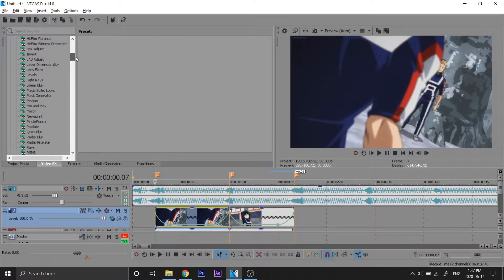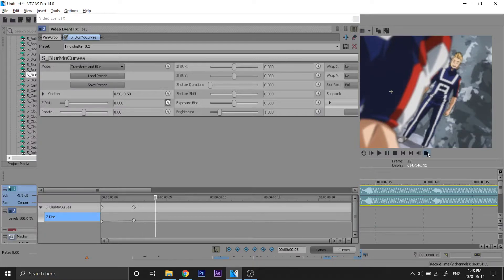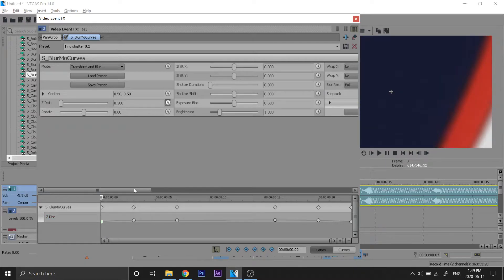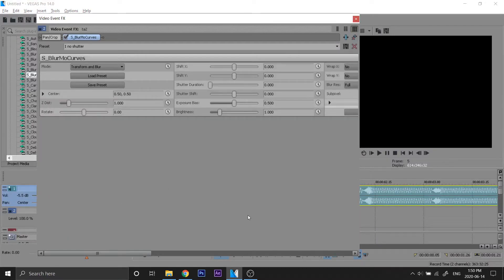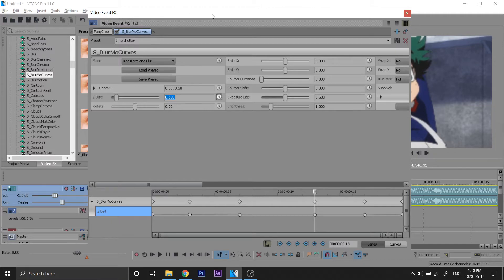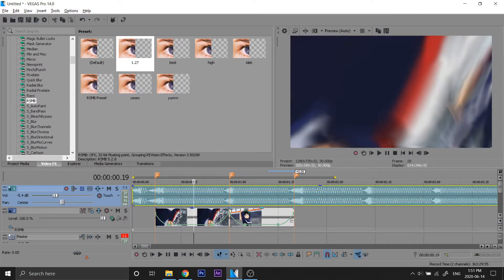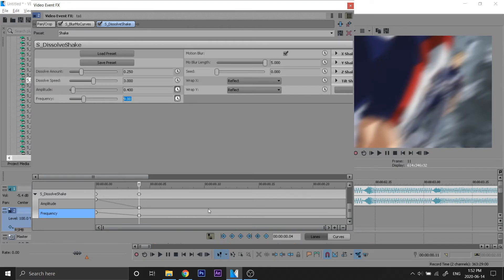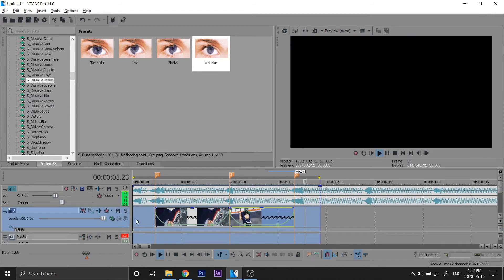[TUTORIAL] How To Scale - Sony Vegas Pro (Blurmocurves)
how to do a transition with blurmocurves tutorial :)